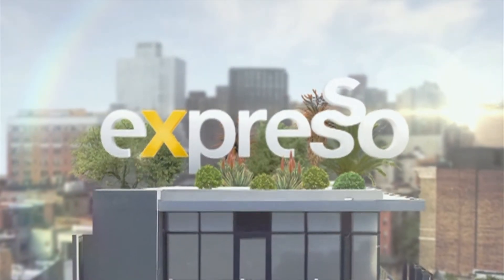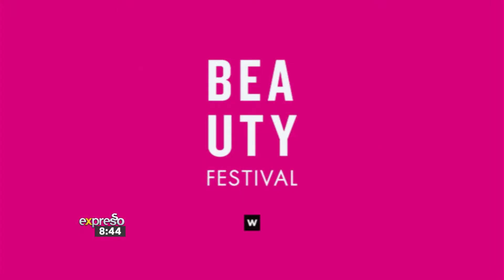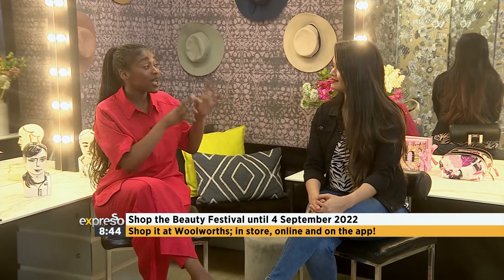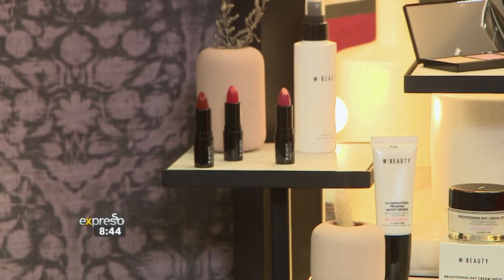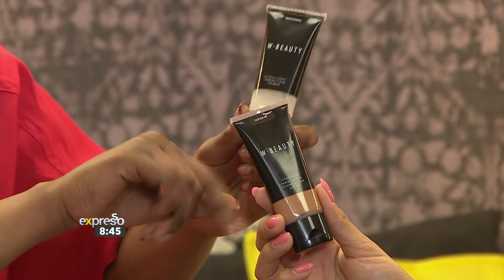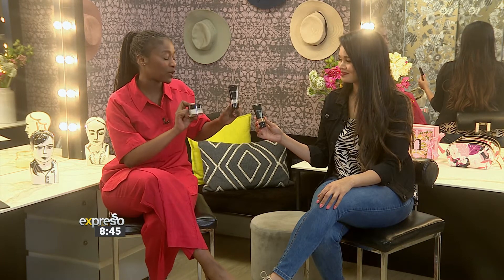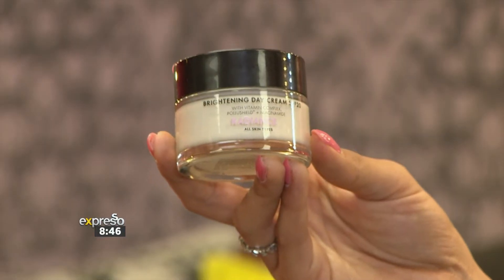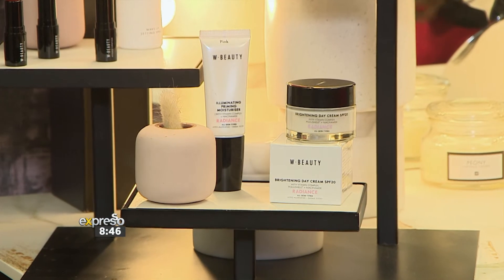The Beauty Festival at Woolworths (WW)